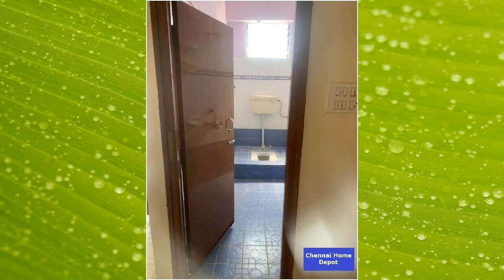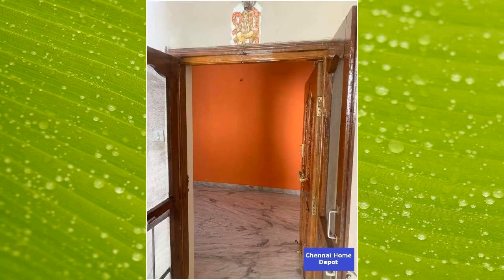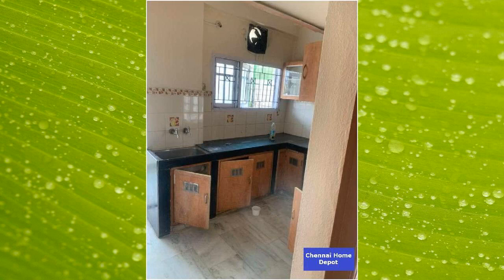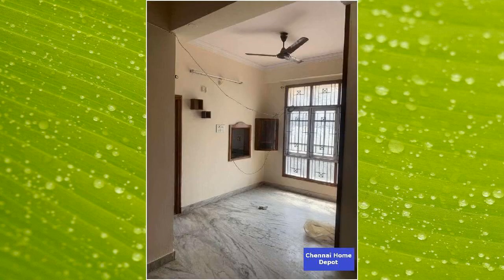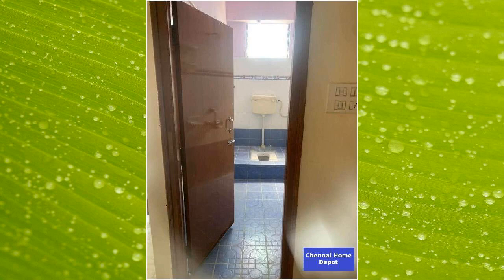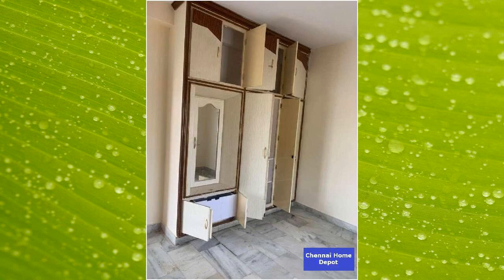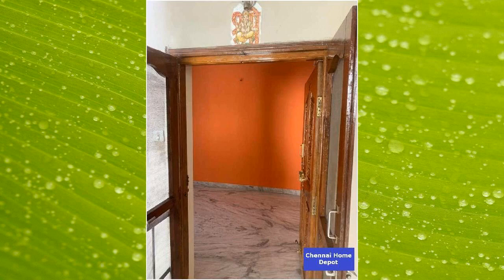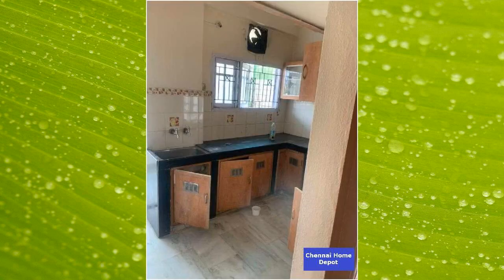3 BHK Flat for sale in Adayar (East), Chennai - 1350 sft - 77,00,000.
3 BHK Flat for sale in Adayar (East), Chennai - 1350 sft - 77,00,000.